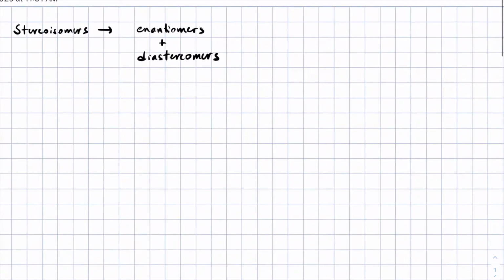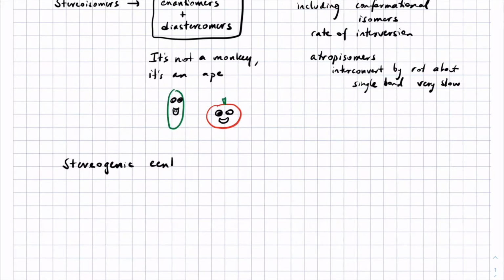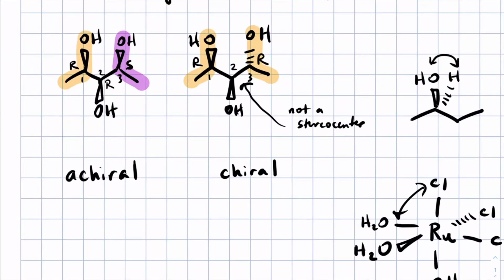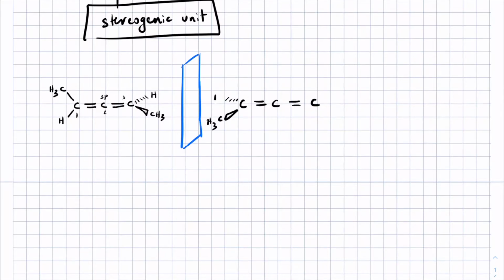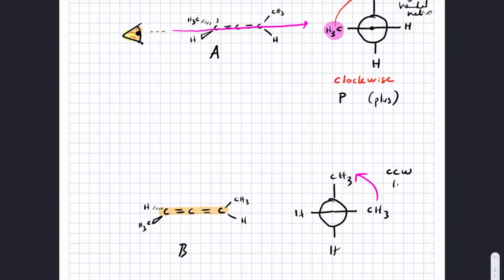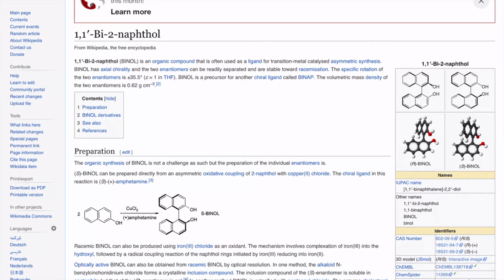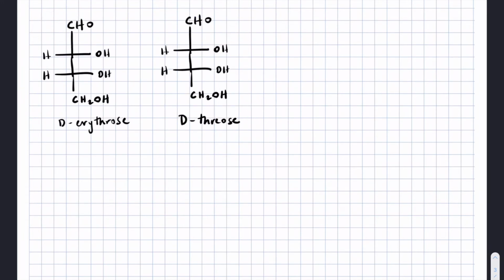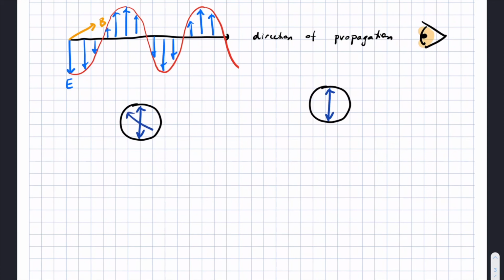F2020 552 Lecture 23 (Chapter 6, Part 1) Oct 23, 2020